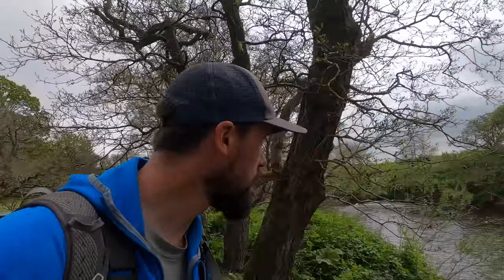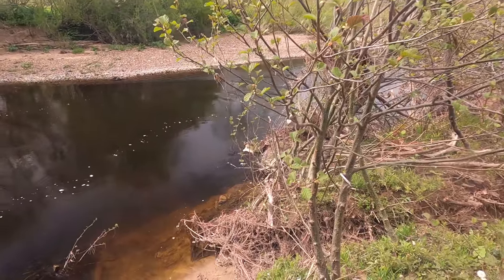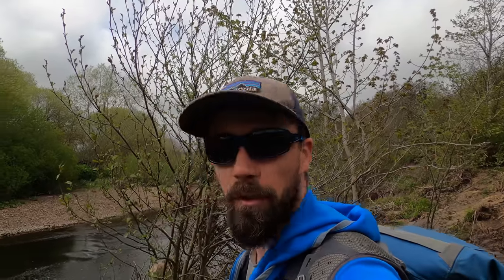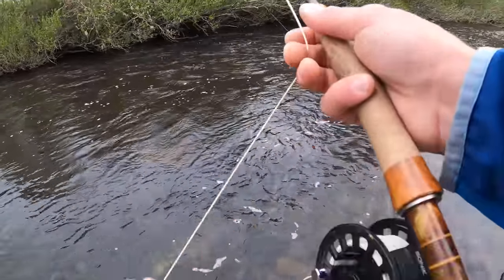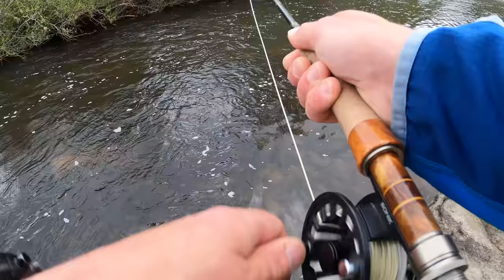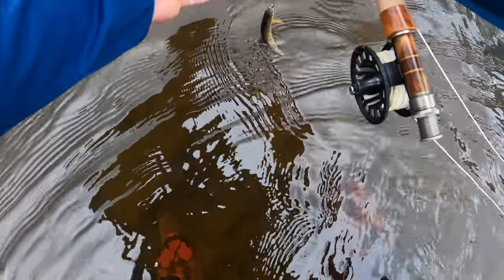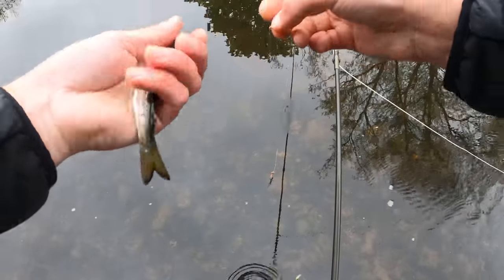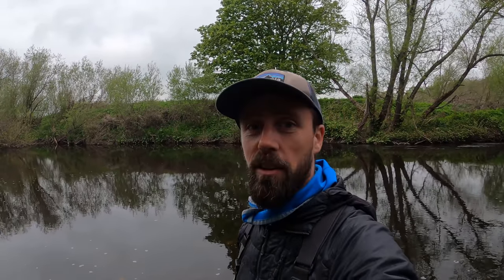Fly Fishing for Wild Brown Trout in Northumberland Using Nymphs and Dry Flies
The weather hasd been really poor in Northumberland with big swells and heavy wind making lure and kayak fishing impossible, so and headed off to do a bit of wild brown trout fishing with my fly rod.  Dry fly fishing was the aim but the cold temperatures meant a lack of insects around so nymphs  ended up catching all the fish.
I do love a bit of fly fishing with thrill of hunting down  fish and seeing the takes, it's almost as good as topwater fishing for bass.

Tackle-
Rod- Sonic SKS Lite 4#
Reel- Sonic SKS Lite
Line- Snowbee XS Float 4#
Waders- Patagonia Rio Galaegos